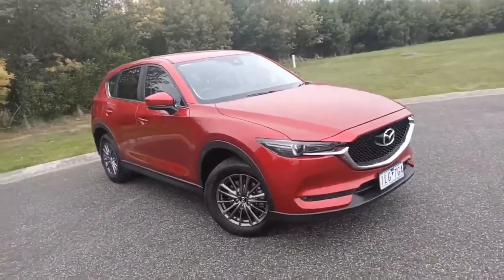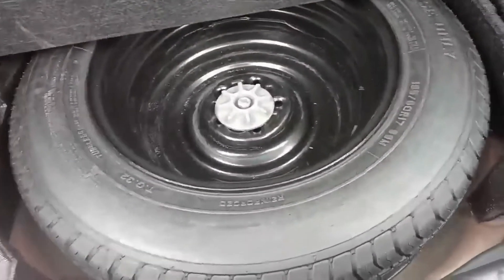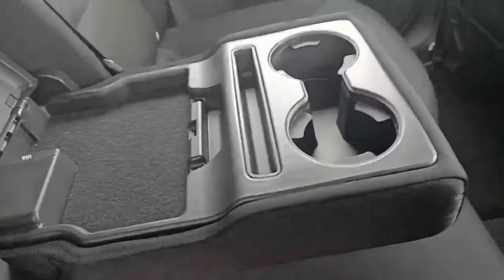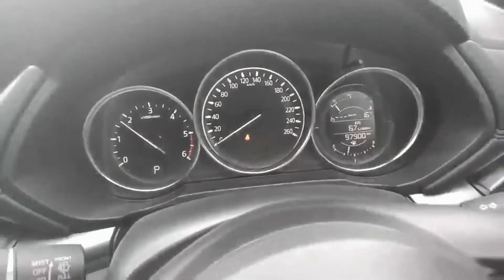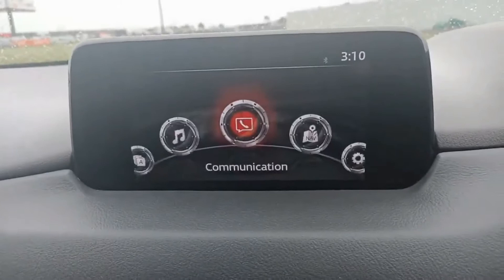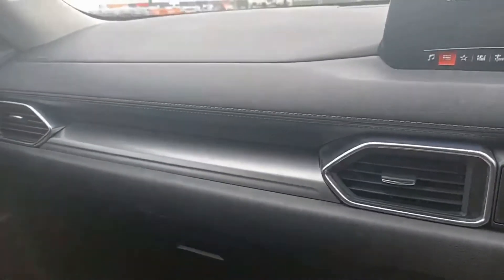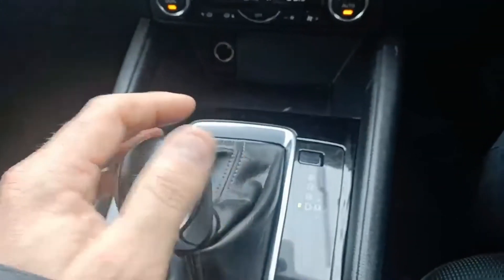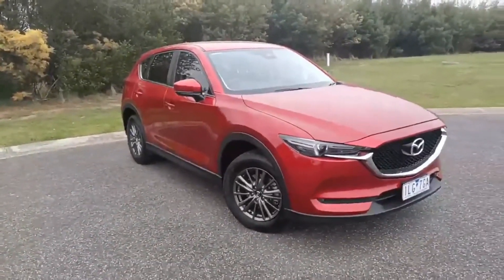2017 Mazda CX 5 Maxx Sport KF Turbo Diesel 5168